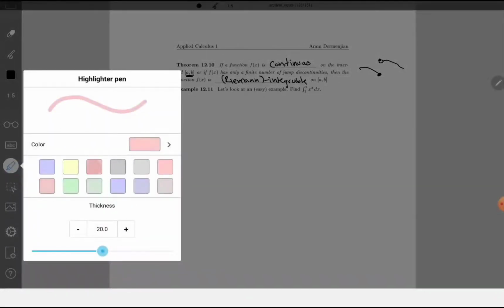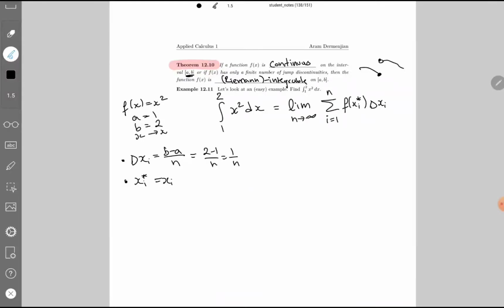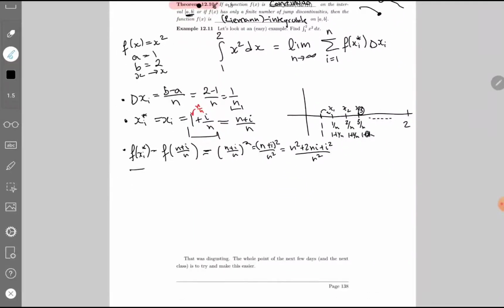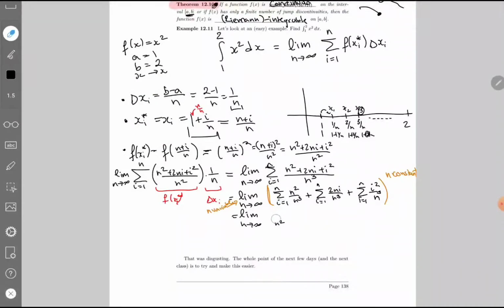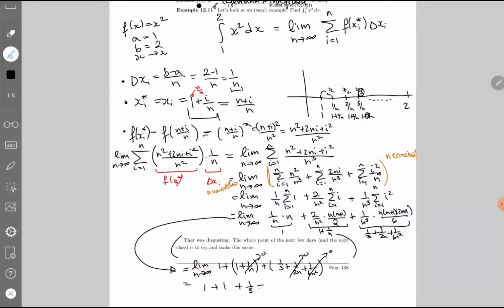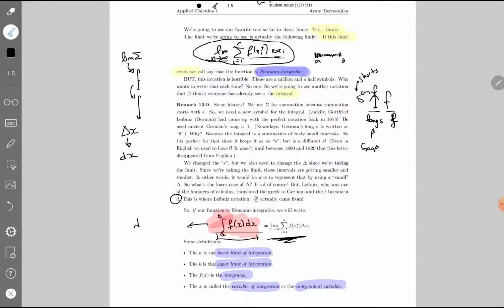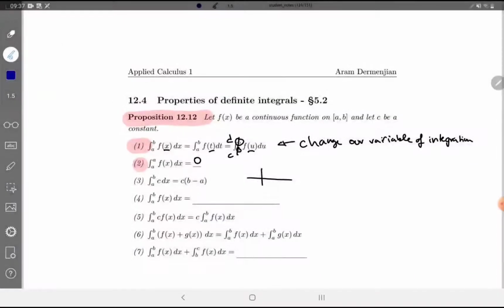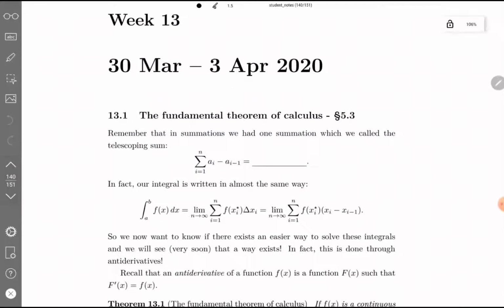Lecture - Part 2, 27 March 2020 - Example of integration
Part 2 of lecture from Friday's class of Math 1013 M Applied Calculus 1 - Winter 2020 at York University.